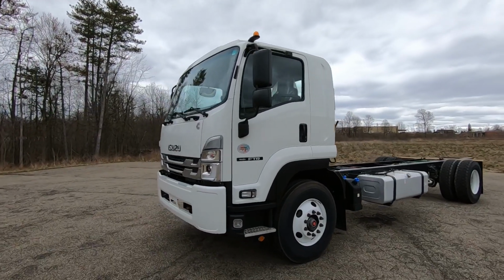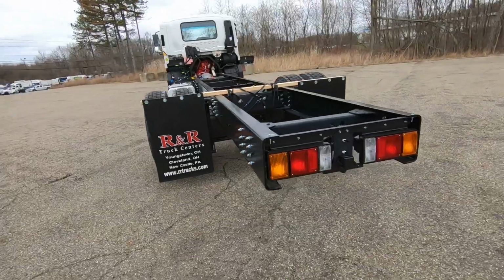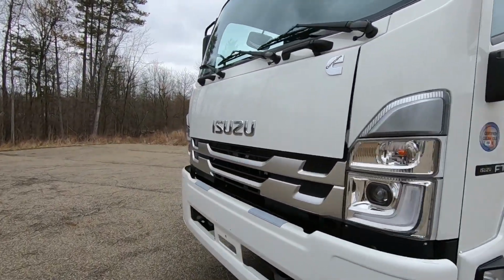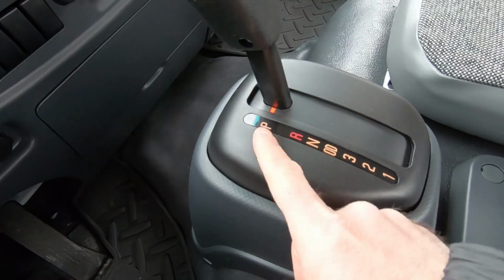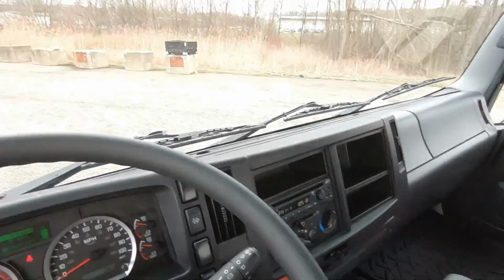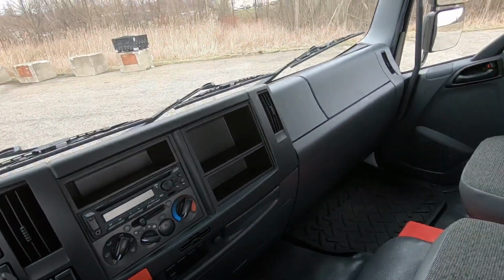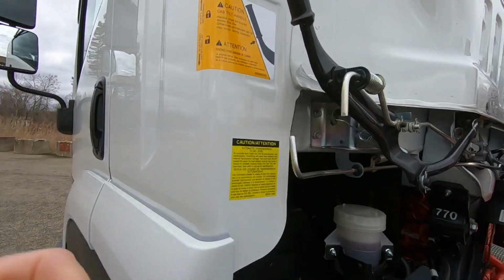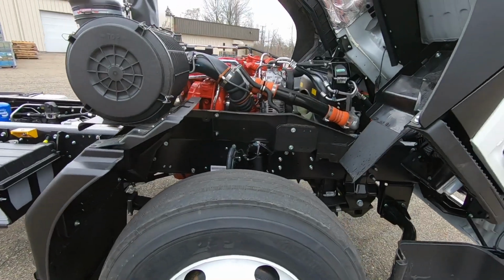2022 ISUZU FTR WITH CUMMINS POWER!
THE ALL NEW ISUZU FTR, NOW WITH 260HP CUMMINS POWER AND ALLISON TRANSMISSION!